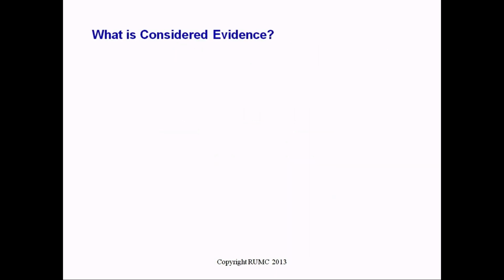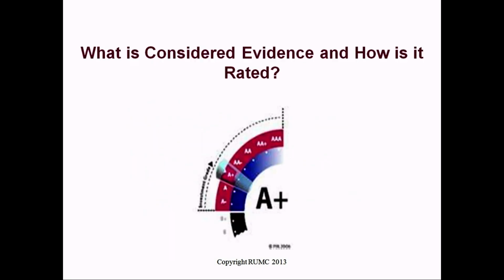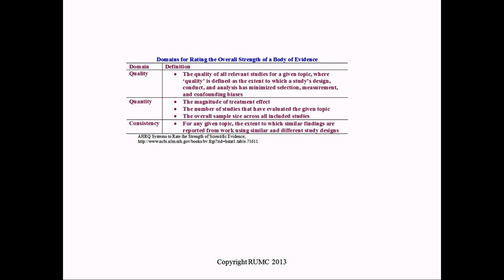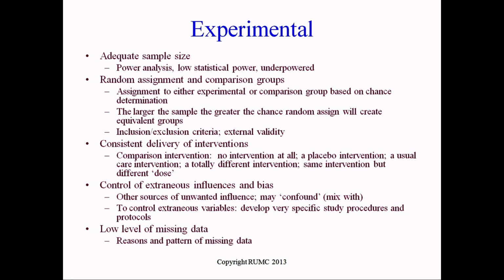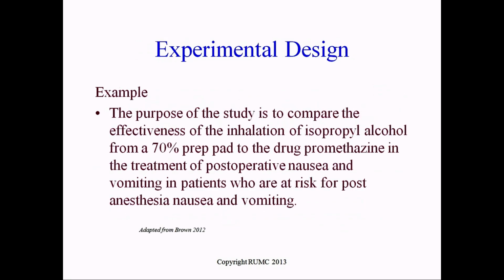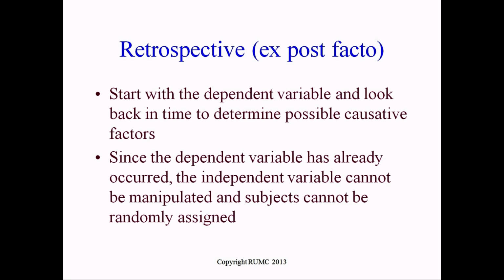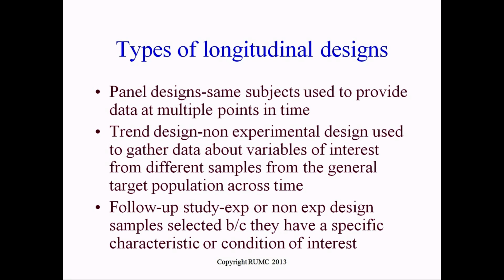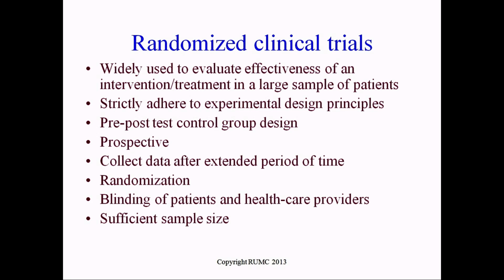Module II Looking at the Evidence default 86ff1b87